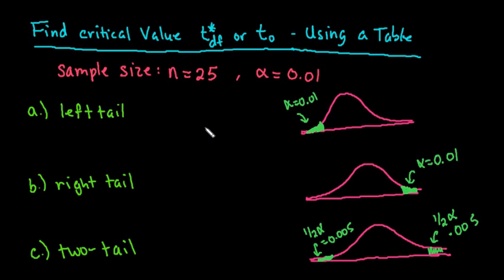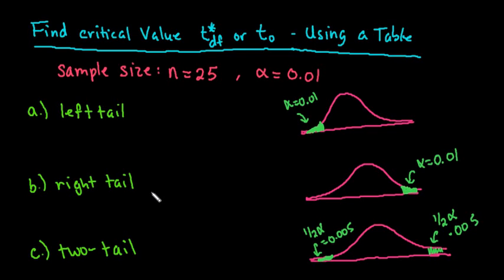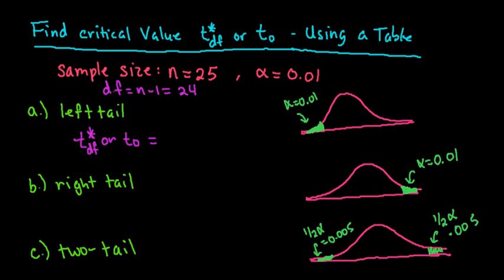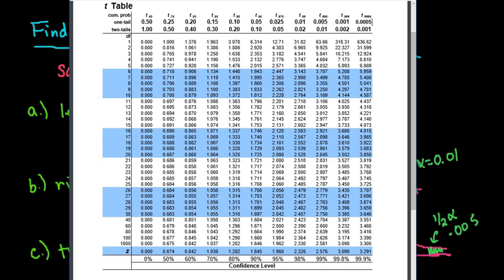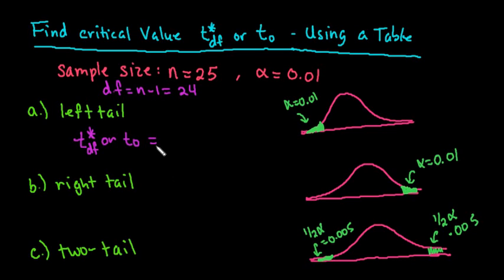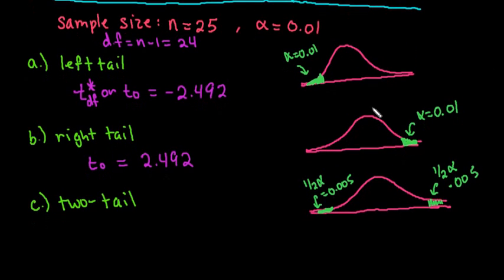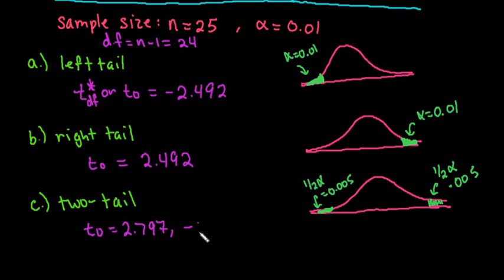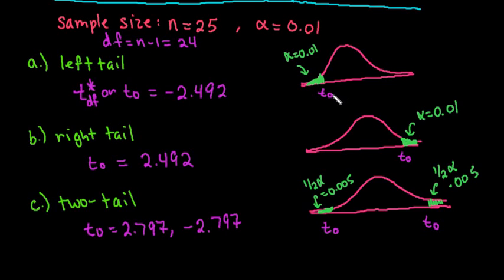Finding Critical Value t Using a t-Table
Learn how to find the critical value t using a t-table.